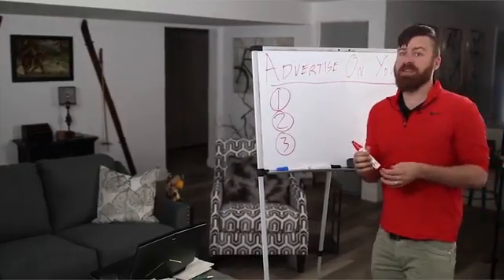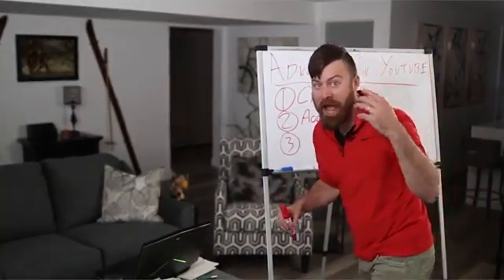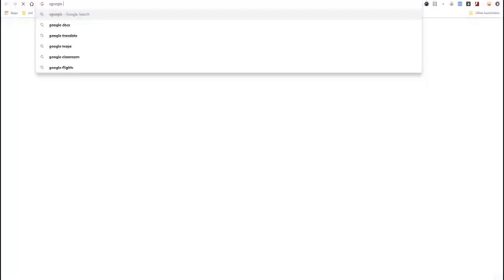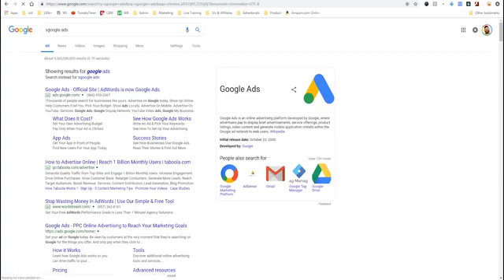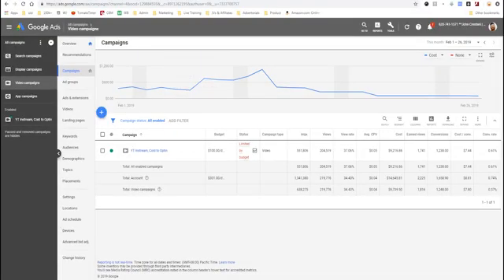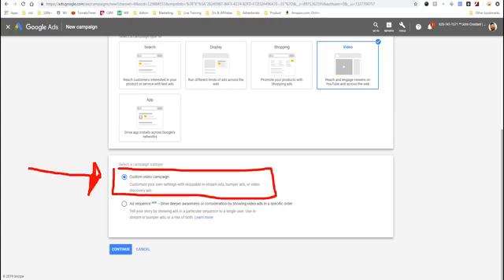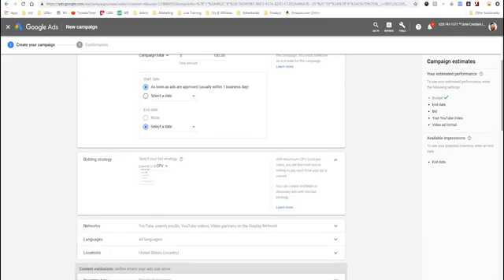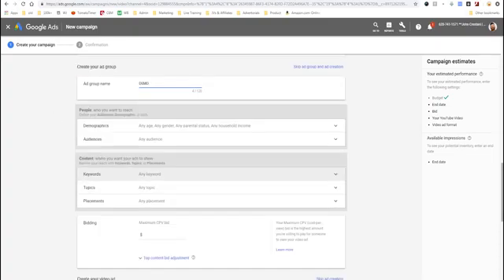How To Advertise On YouTube